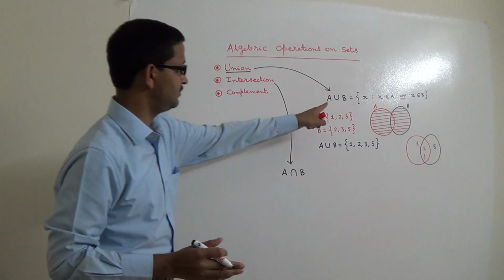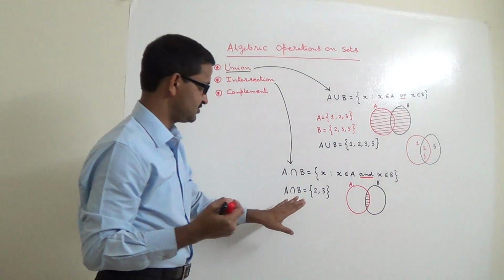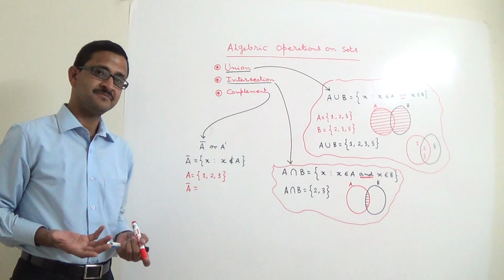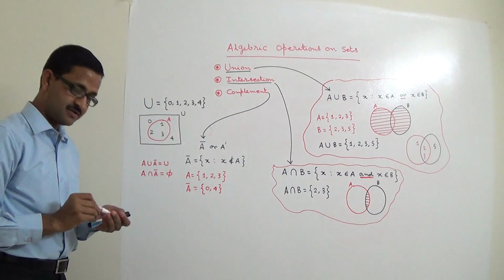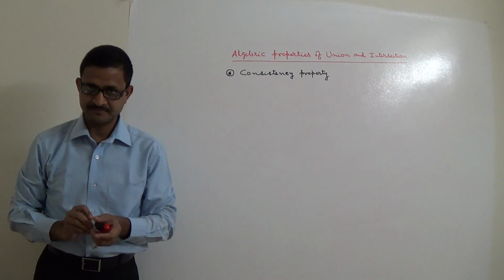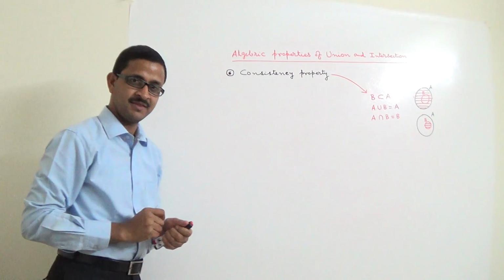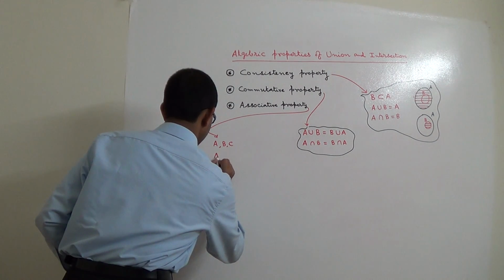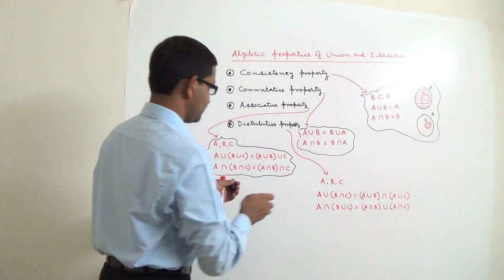Class room lecture covering CBSE syllabus on Sets (part 2) from KonarClasses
This is the class room lecture on Sets (part 2) covering CBSE syllabus.